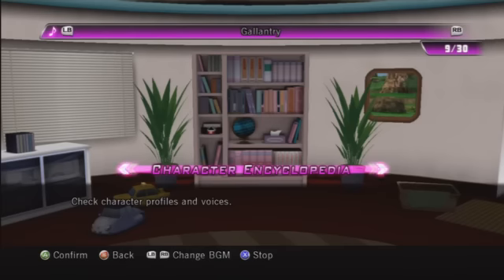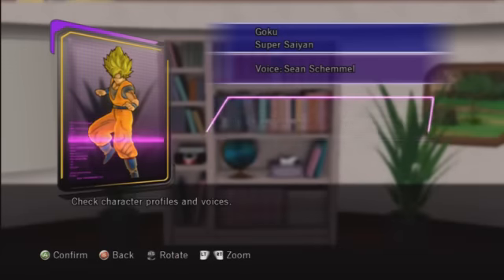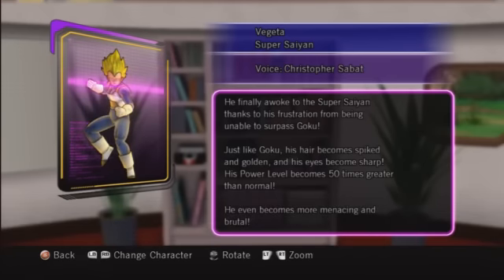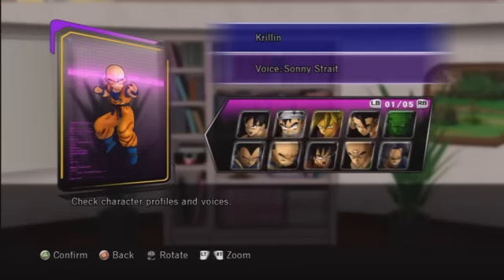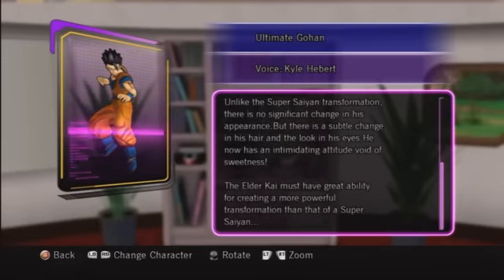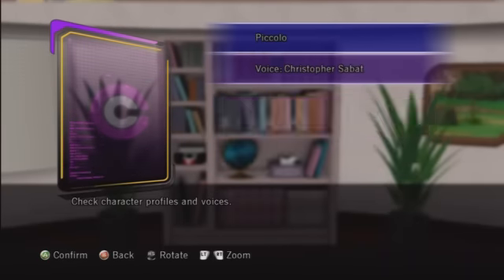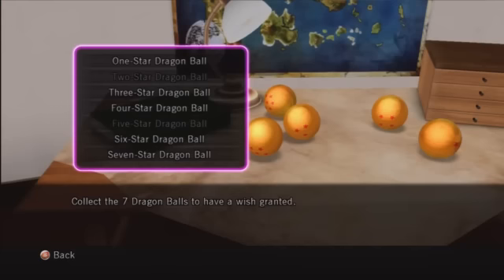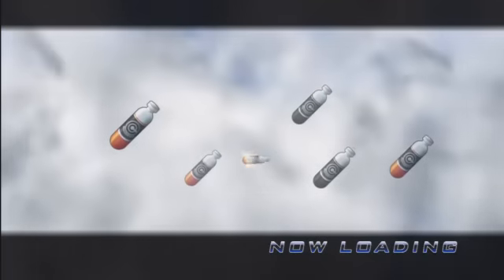DragonBall Z Ultimate Tenkaichi Secret Achievement ( Dragon Ball Doctorate ) HD 1080i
Secret Achievement - Dragon Ball Doctorate

Here i will explain on how to get the final secret achievement for Dragon Ball Z Ultimate Tenkaichi Achievement..

Just watch the video and you should get this achievement